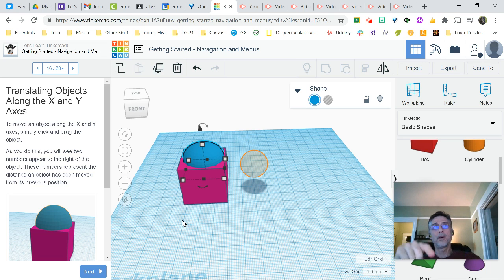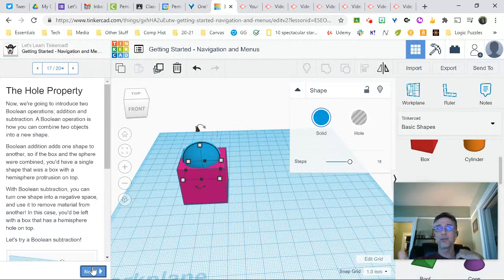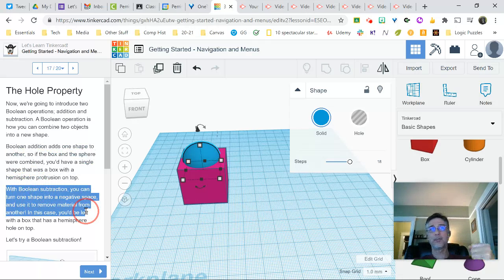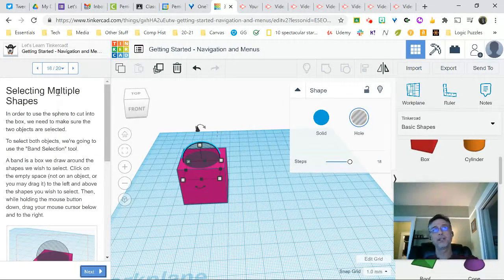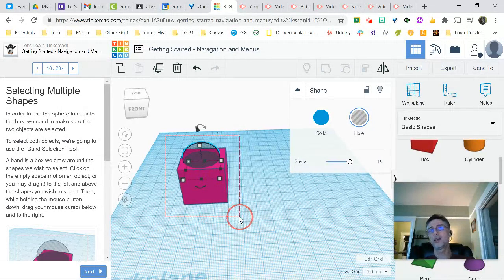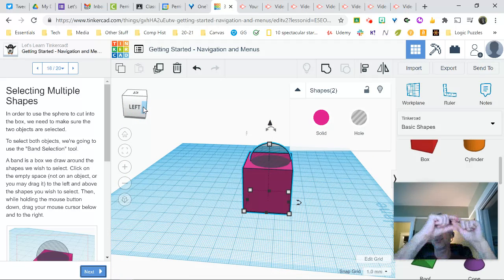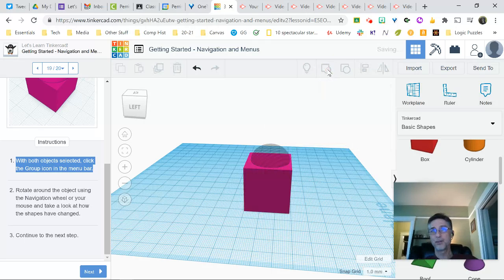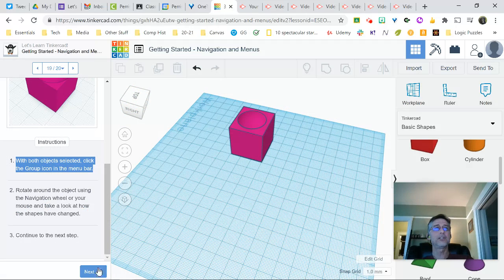Leet's Learn Tinkercad - Lesson 1 (17 - 20)